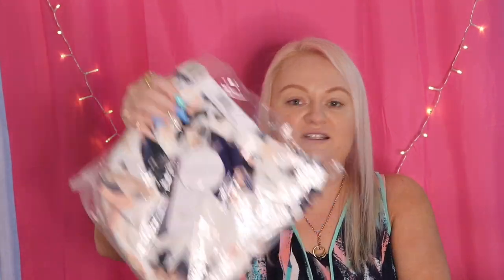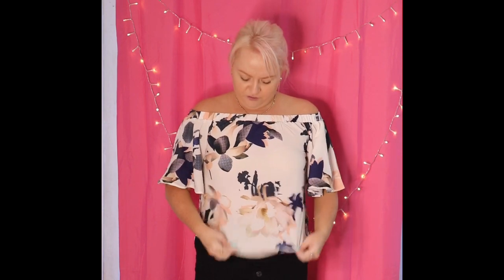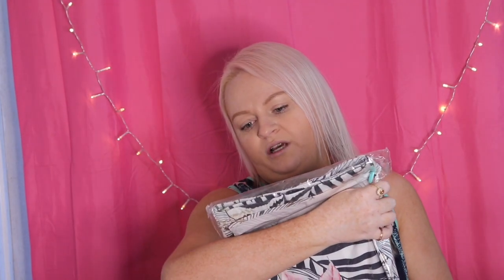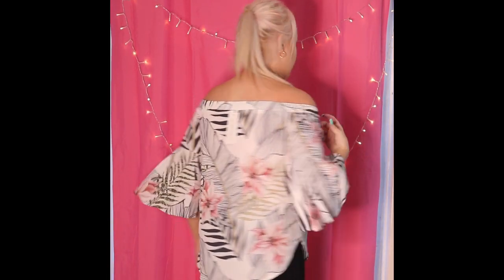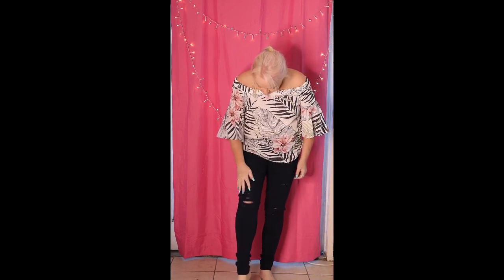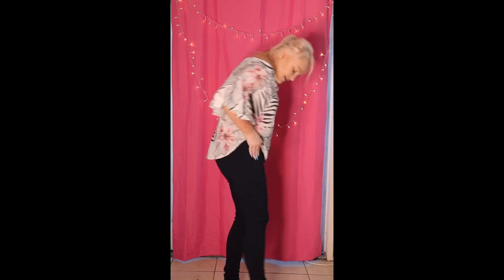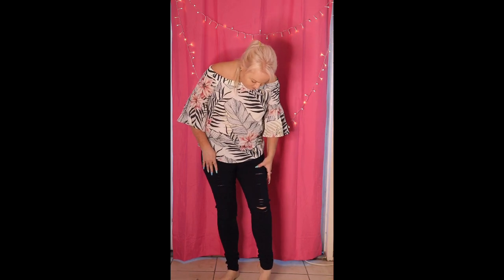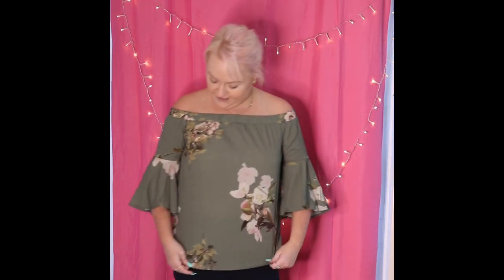Little Party Dress Haul- Try On- Australian Brand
Hi Guys
This company is Australian owned & run.  From my previous & current experiences with this brand I would highly recommend this company.  They also ship internationally.
I return policy with this company is AMAZING.  Must be returned within 30 days in the same condition u received them.  They will refund you if it’s not a sale items.  If it is a sale item they exchange.  It took only approximately 4 days once item was returned, to receive a refund.  THIS IS AMAZING IN MY OPINION.
I have put the links below to the Little Party Dress website I purchased all these from.
LOVE Kimberley Day XX

Want To Send Me Something:
Kimberley Day
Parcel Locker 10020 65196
400 Stafford Road
Stafford, Qld, 4053